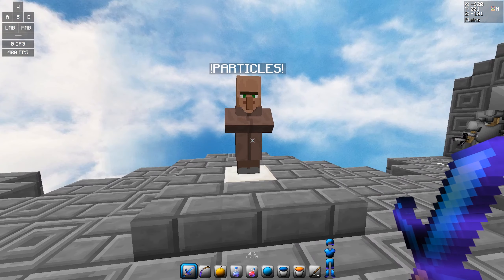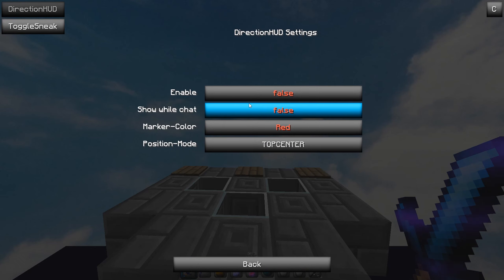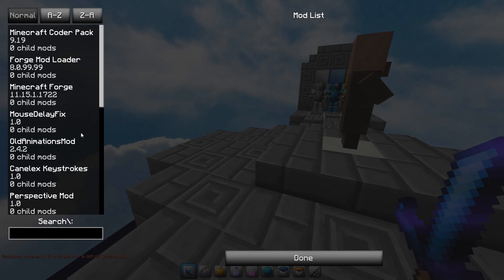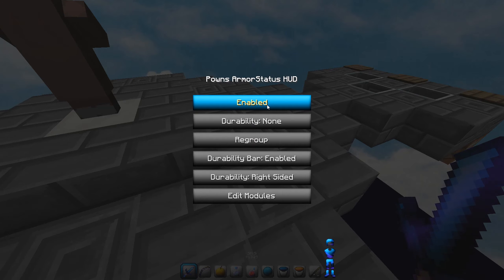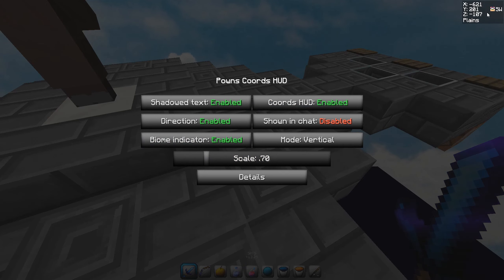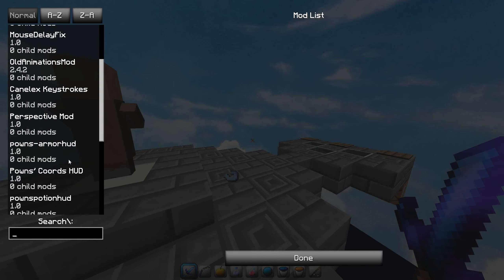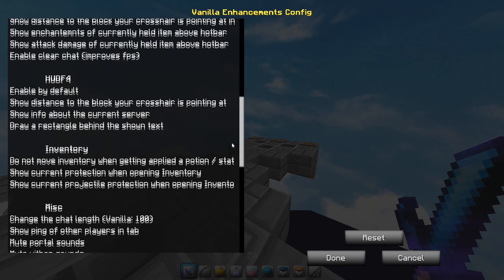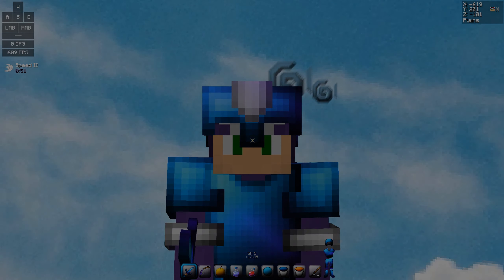Soooooo... tysm for 300! (300 subs special part 1)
Thank you for this milestone, its almost been a year for my channel and im honestly really surprised at how far we've gotten. Once again, thank you for all the support, and have a great day. The 300 subs pack will be out in a while and its 128x lol.

I don't own or claim to own any of the music in this video.